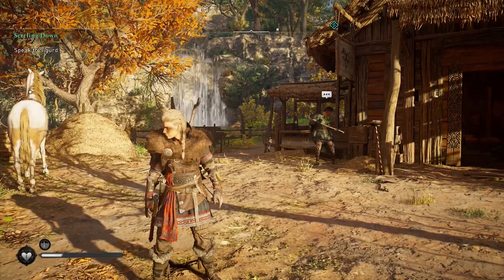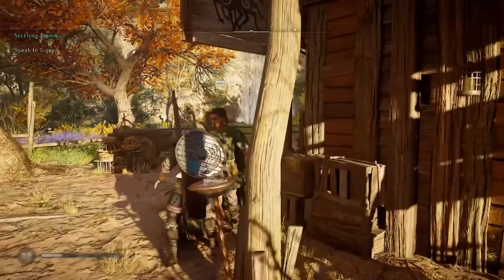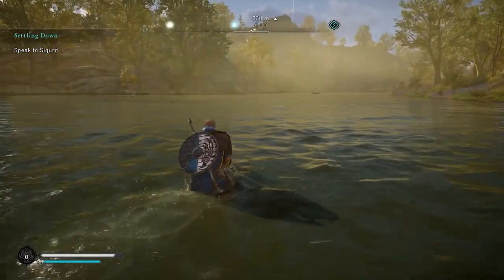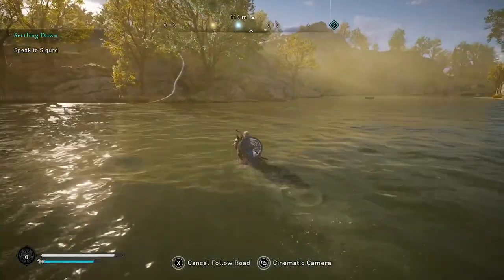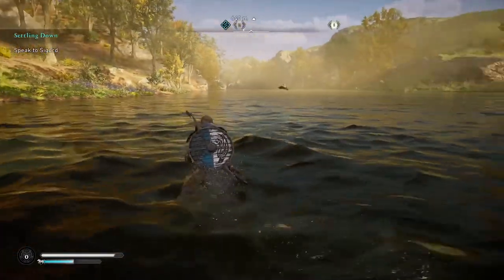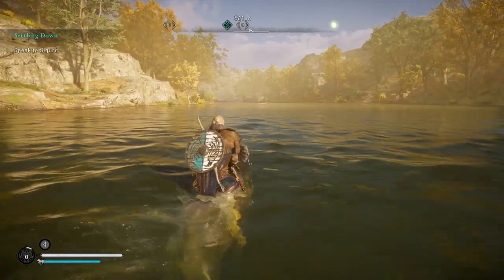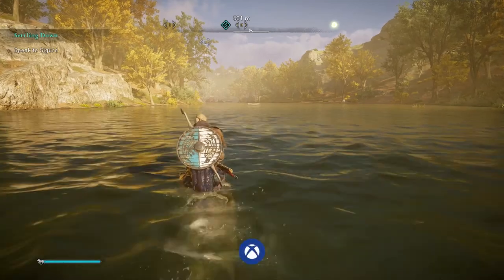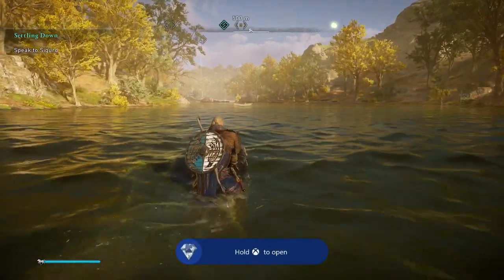Seahorse - Achievement/Trophy Guide - Assassin's Creed Valhalla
This video will show you how to unlock the Seahorse achievement on Assassin's Creed Valhalla.